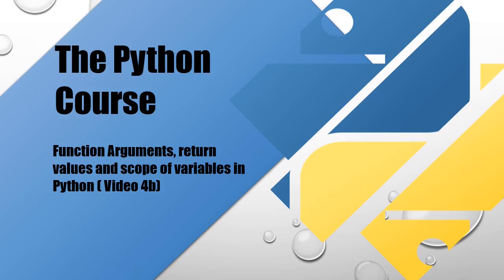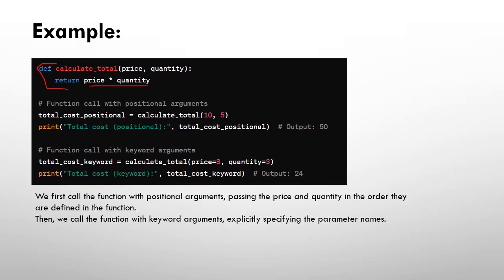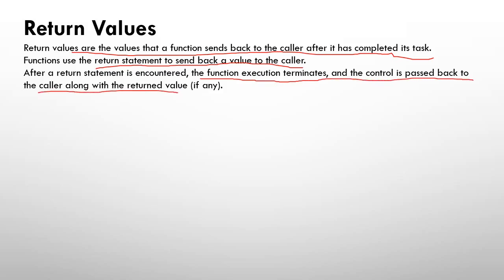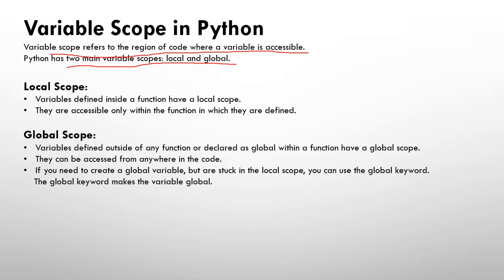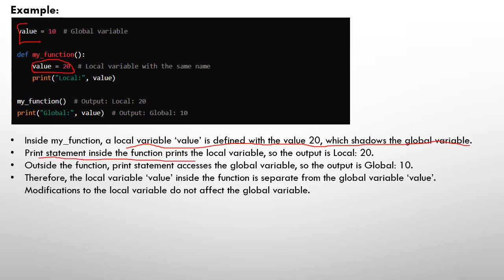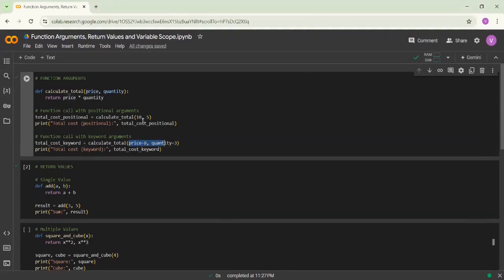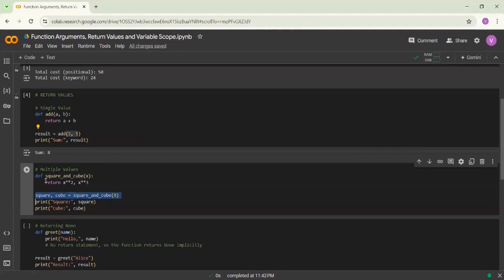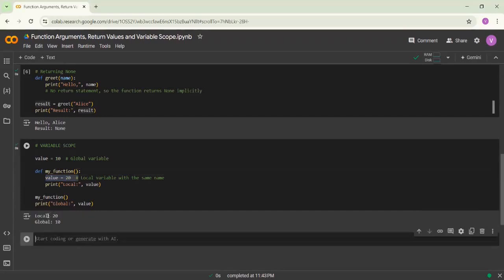4b - "Function Arguments, Return Values, and Variable Scope in Python" with Vaibhav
Python's core concepts of function arguments, return values, and variable scope are fundamental for writing efficient, modular, and readable code. Understanding how to pass information into functions (arguments), get results back (return values), and manage the visibility of variables (scope) is crucial for any Python developer.

Function Arguments allow you to pass data into a function. Python supports various types:

Positional arguments: Passed in order.

Keyword arguments: Passed with a key=value syntax, allowing flexibility in order.

Default arguments: Arguments with predefined values, making them optional.

Arbitrary positional arguments (*args): Allows a function to accept any number of positional arguments as a tuple.

Arbitrary keyword arguments (**kwargs): Allows a function to accept any number of keyword arguments as a dictionary.

Return Values enable functions to send results back to the caller. The return statement is used for this purpose. A function can return any Python object, including multiple values as a tuple. If no return statement is present, the function implicitly returns None.

Variable Scope defines where a variable can be accessed in your code. Python has several scopes:

Local scope: Variables defined inside a function, accessible only within that function.

Enclosing function local scope (nonlocal): Variables in an outer (enclosing) function, but not global.

Global scope: Variables defined at the top level of a script or module, accessible from anywhere.

Built-in scope: Predefined names in Python (e.g., print, len).

The LEGB rule (Local, Enclosing function locals, Global, Built-in) dictates the order in which Python looks for variables.

Important search queries for this topic include:
"python function arguments"
"python default arguments"
"python keyword arguments"
"python *args **kwargs"
"python function return value"
"python multiple return values"
"python variable scope"
"python local vs global variable"
"python LEGB rule"
"how to pass arguments in python function"
"python function without return"
"python nonlocal keyword"
"python global keyword"